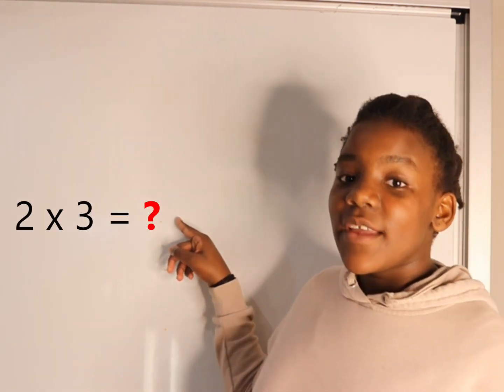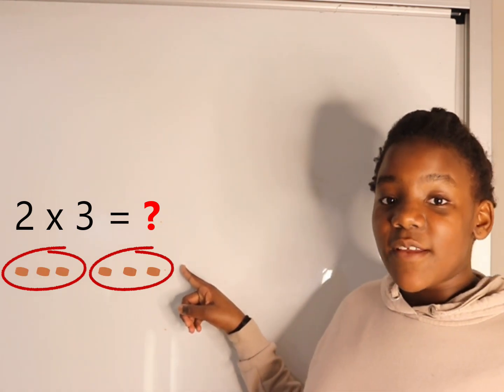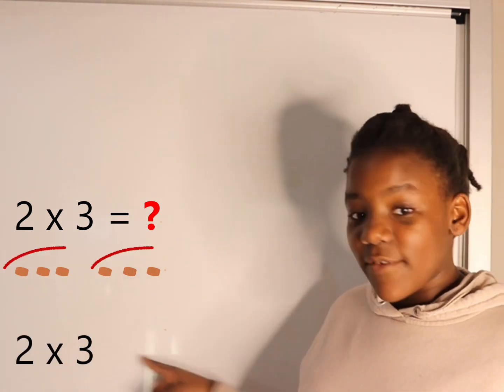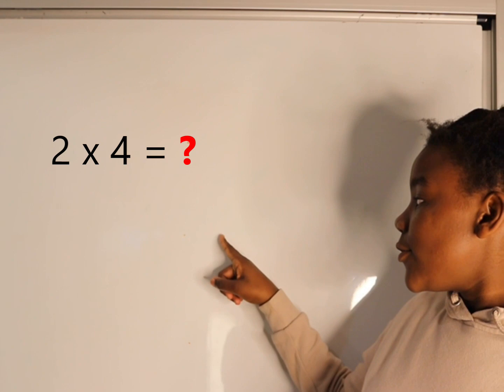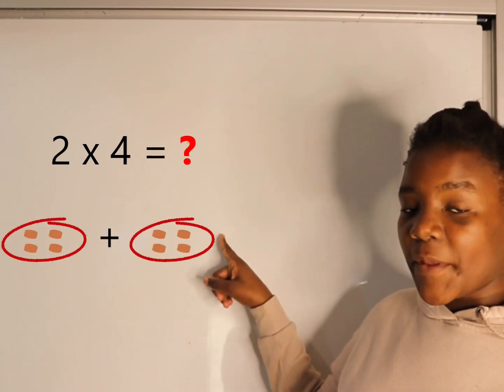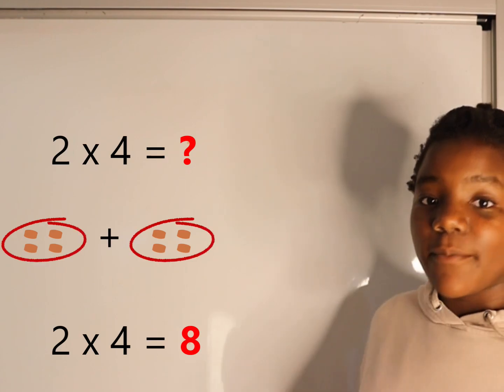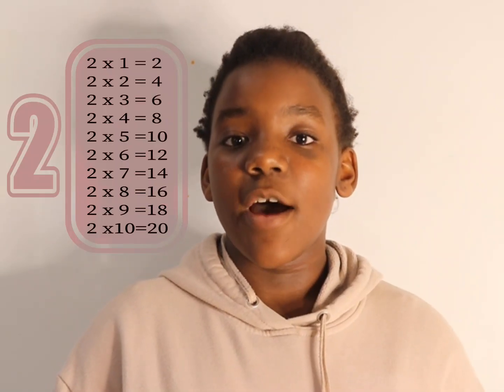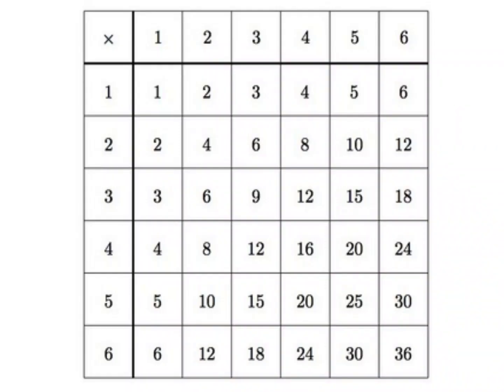Basic Multiplication for Beginners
"Welcome to our 'Math Made Easy' series! In this video, we cover the basics of multiplication, perfect for beginners of all ages. Whether you're a student just starting out or an adult looking to refresh your math skills, this tutorial will guide you through the simple steps to mastering multiplication.

🔢 What You'll Learn:

Understanding the Multiplication Symbol (×)
Multiplying Single-Digit Numbers
Simple multiplication tables

💡 Why Learn Basic Multiplication?
Mastering basic multiplication is essential for progressing to more complex math concepts and performing everyday calculations efficiently. From managing finances to solving problems quickly, multiplication is a key skill in various aspects of life.

Let's make math simple and fun together! 🚀✨